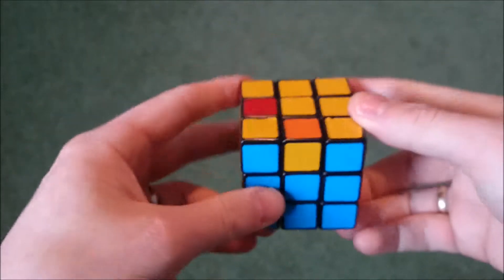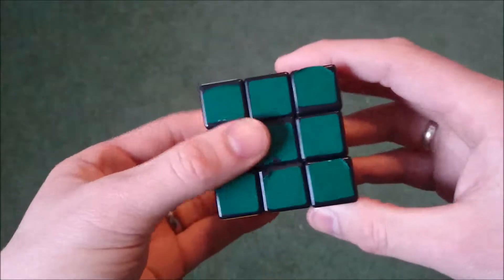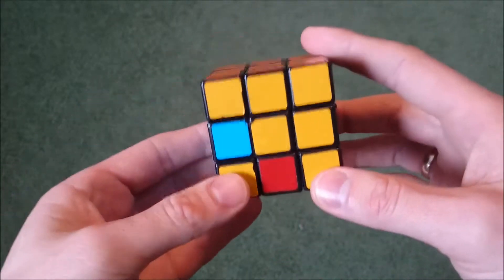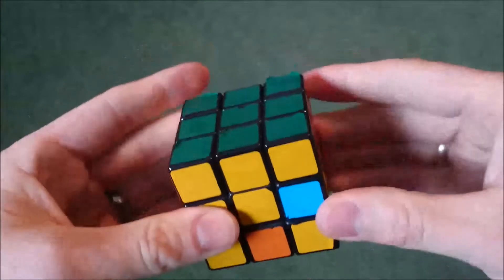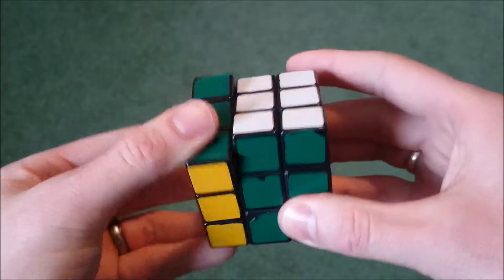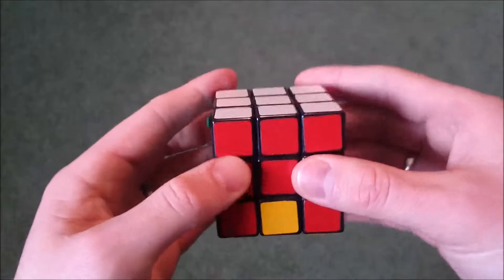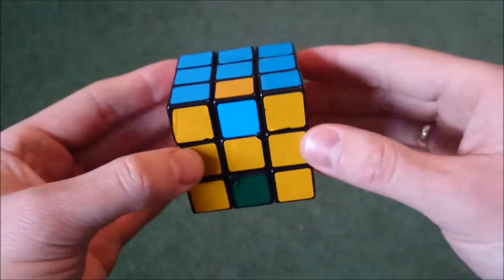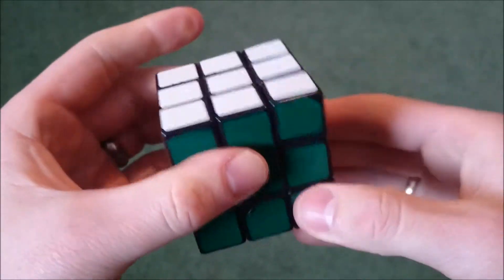Solving the Rubik's Cube, part 5: The Bottom Edges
Final episode in the series, this one teaches you the final steps in order to correctly place the bottom edge pieces and finish your cube. The algorithms are extra long in this one but they are easy to memorize once you do them a few times.

Music:  First song  "Warrior strife"  by Jingle punks,  Second song  "Action Hero" by Jingle punks

Definitions:
 It is very important that you hold the cube in the correct position before doing the algorithm.
Algorithm definition
R = Turn right side clockwise
R- = Turn right side counter clockwise
L = Turn left side clockwise
L- = Turn left side counter clockwise
T= Turn top clockwise
T- = Turn top counter clockwise
B = Turn bottom clockwise
B- = Turn bottom counter clockwise
F = Turn front face clockwise
F- = Turn front face counter clockwise
When turning sides clockwise or counter clockwise, it means as if you were looking directly at that side.

josh_bruni